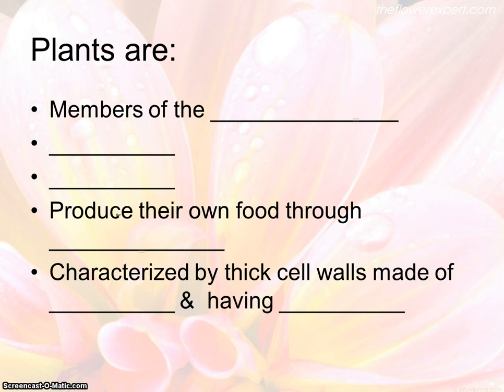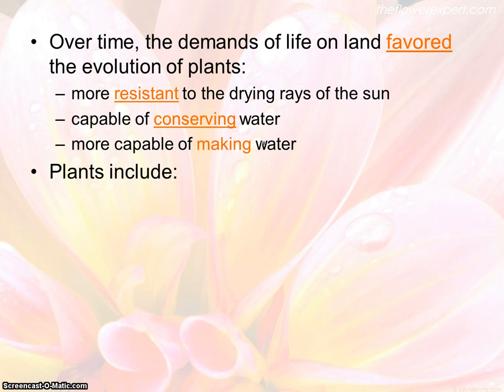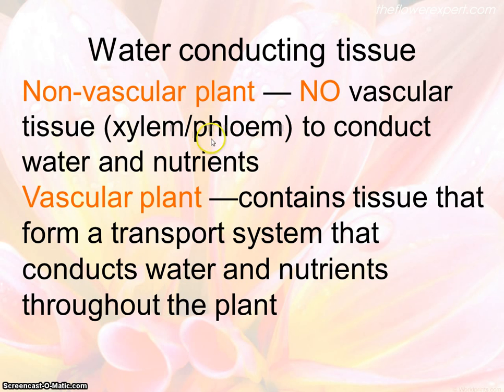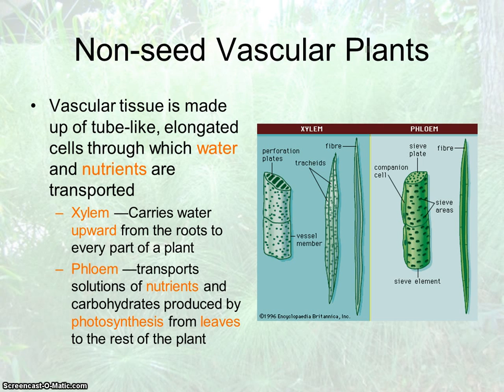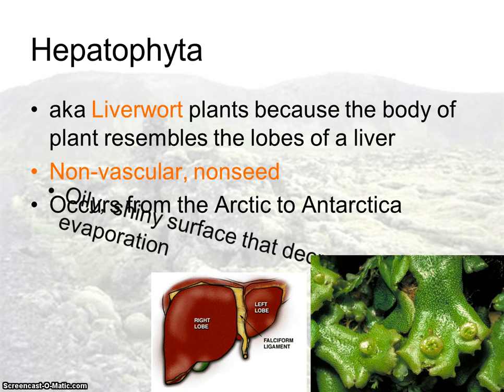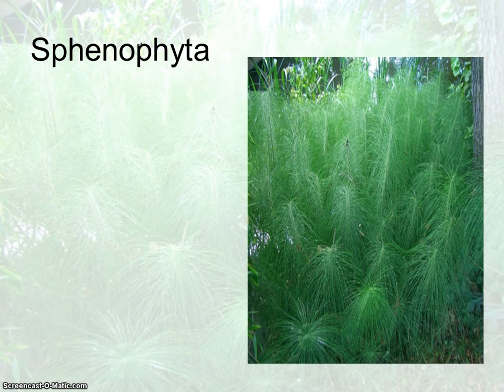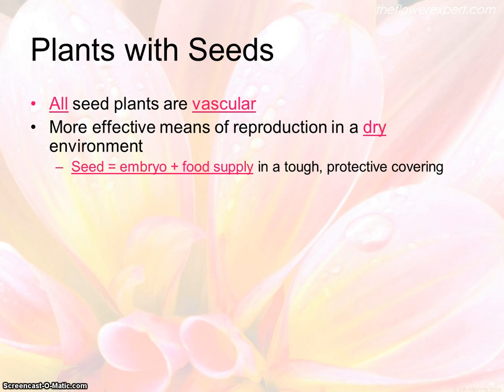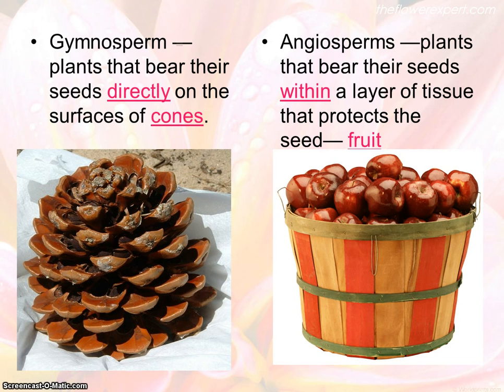Plants video part 1